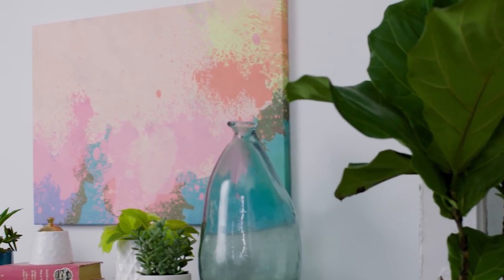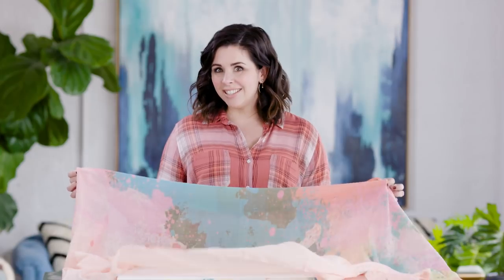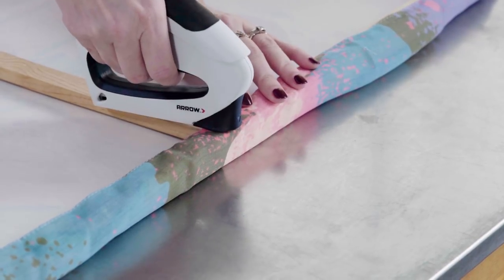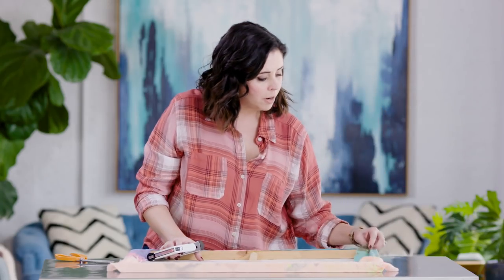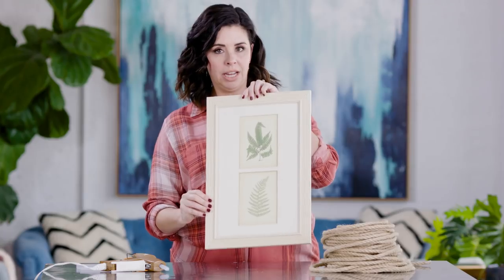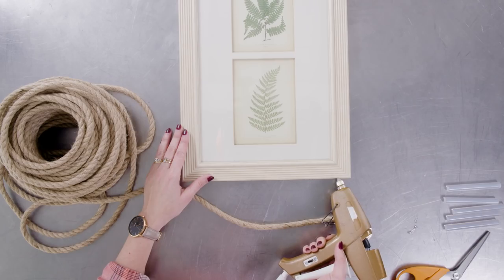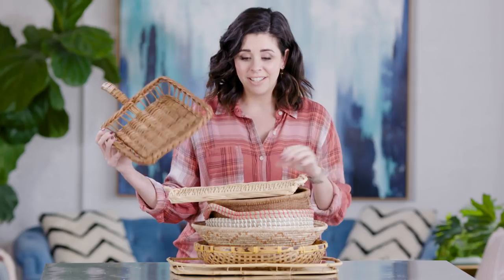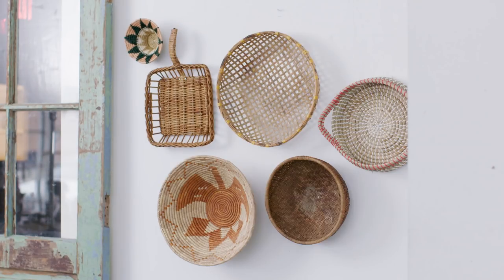3 DIY Wall Art Hacks from the Thrift Store! - HGTV Handmade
Don't spend a ton of money on wall art when you can make your own using items from the thrift store!